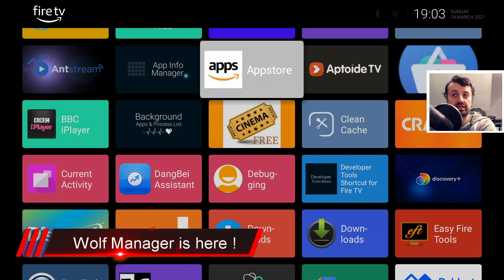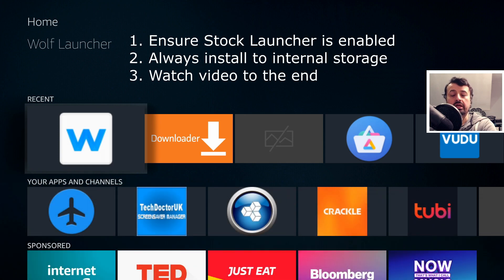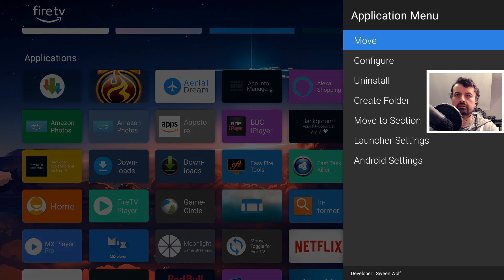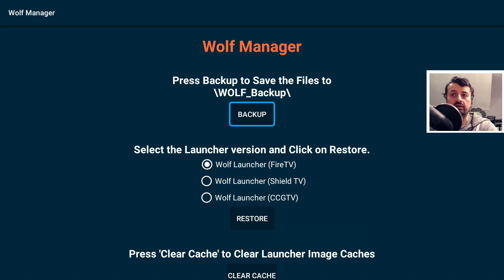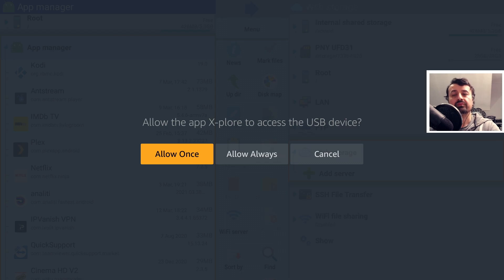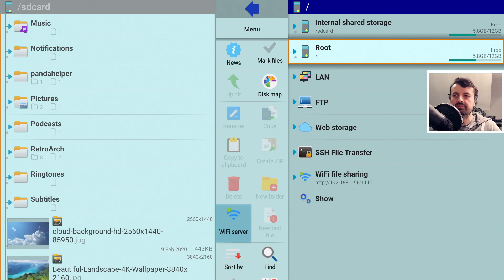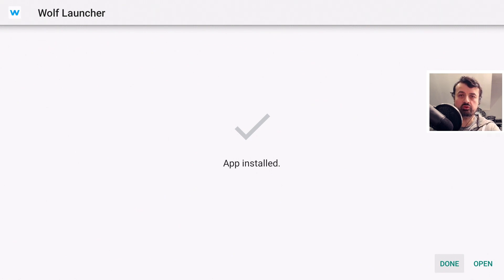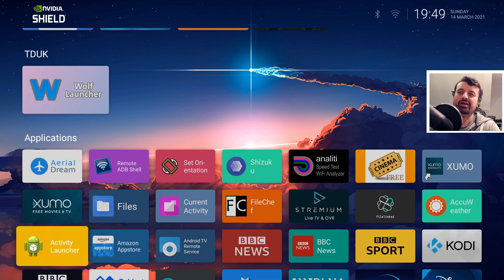🔴NEW WOLF MANAGER FIRESTICK / ANDROID TV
Wolf backup and restore manager is here. You can now backup your Wolf config and then push it to multiple devices!